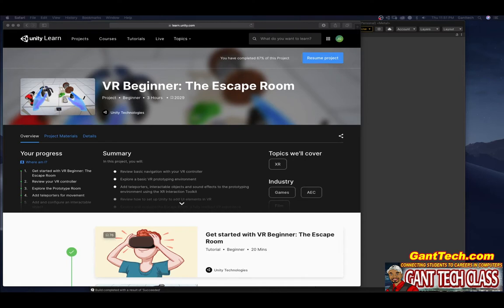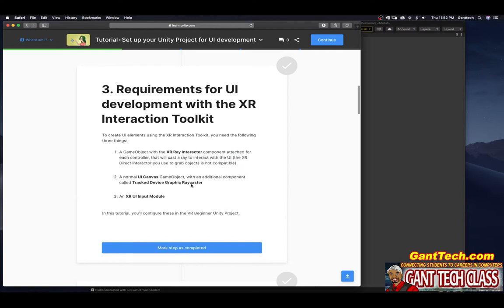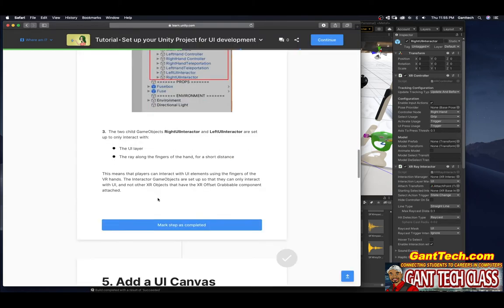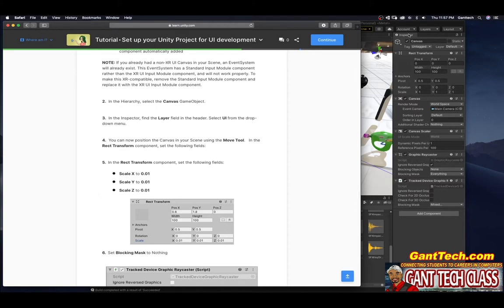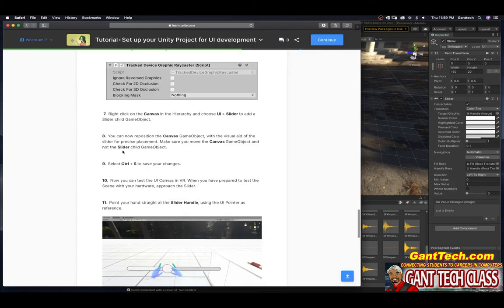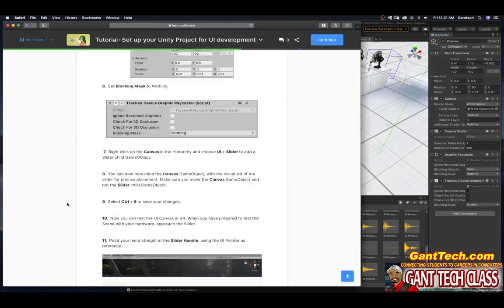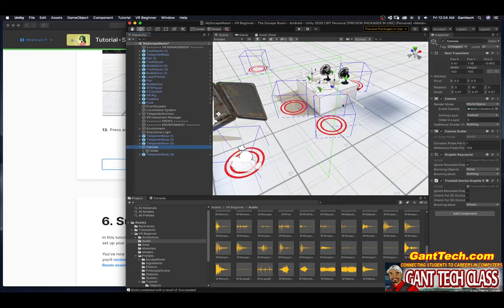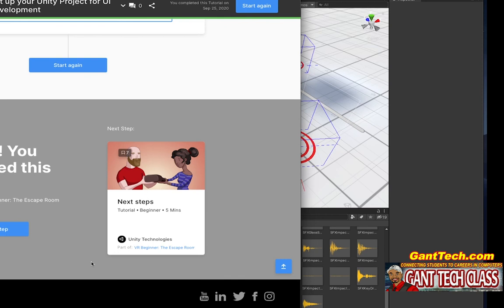unity Learn: VR Beginner (The Escape Room - Setup your Unity Project for UI Development)